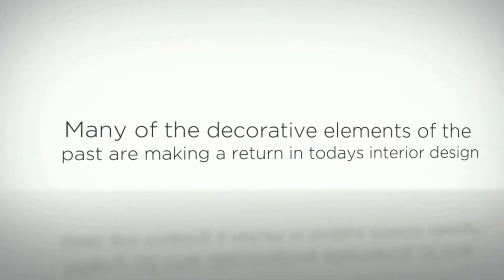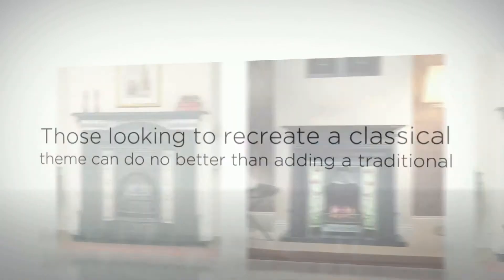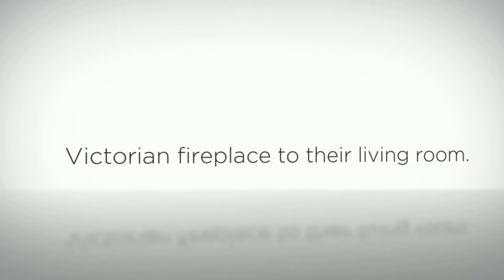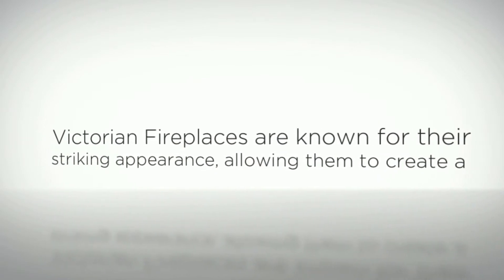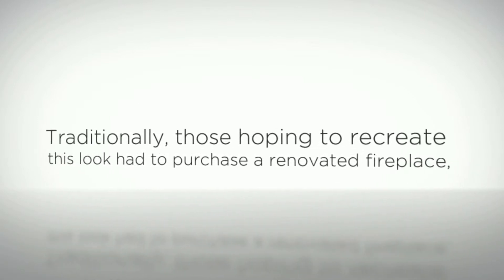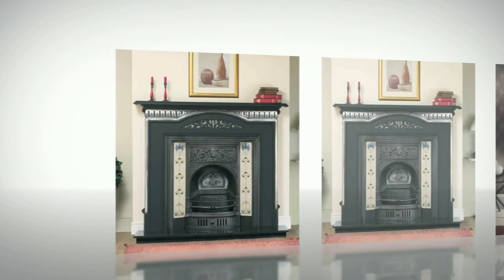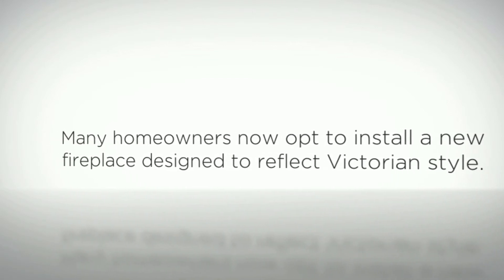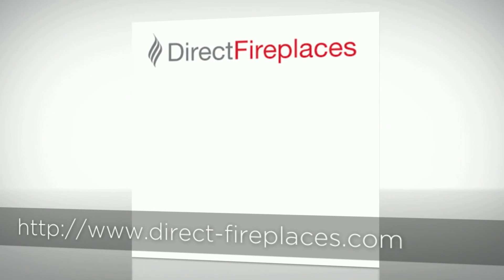victorian fireplaces - design and inspiration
Victorian Fireplaces provide a distinct aesthetic and classical design.